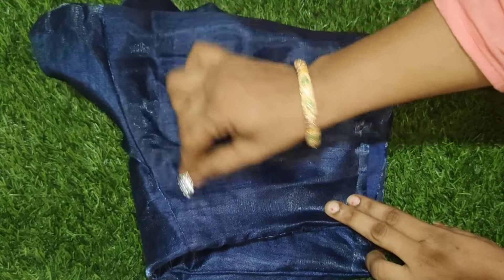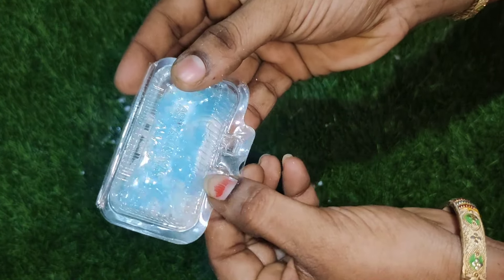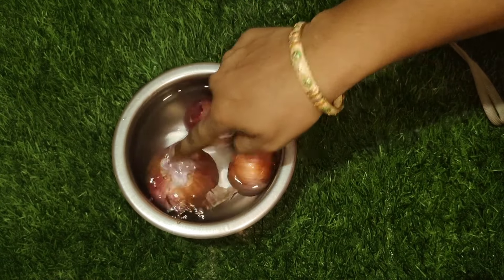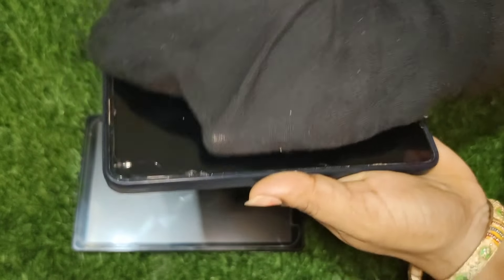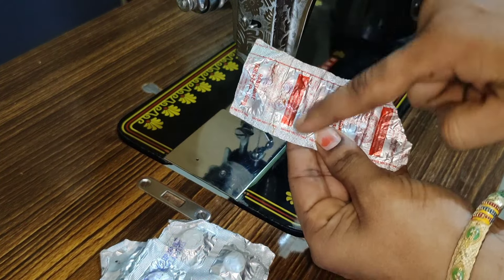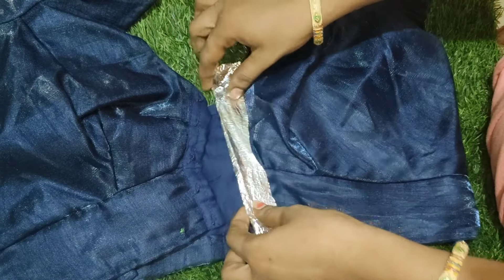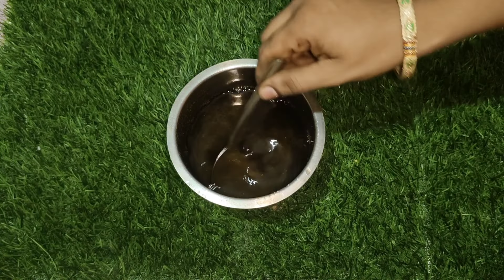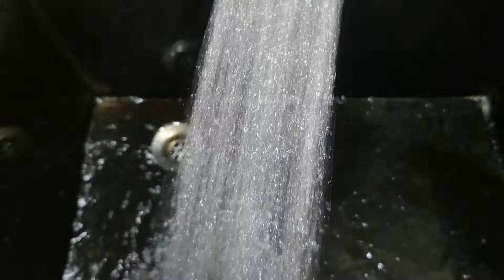👉ఈ అద్బుతమైన చిట్కాలతో మీ శ్రమను తగ్గించి డబ్బులు ఆదా చేయండి😱|kitchen tips |cleaning tips |hacks